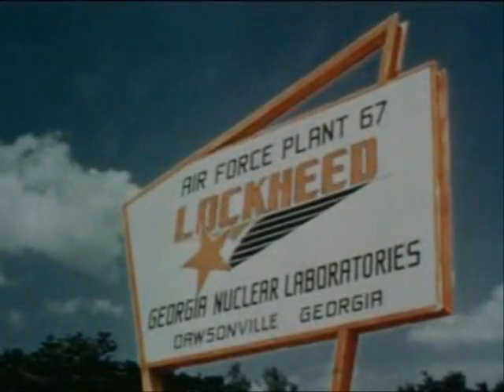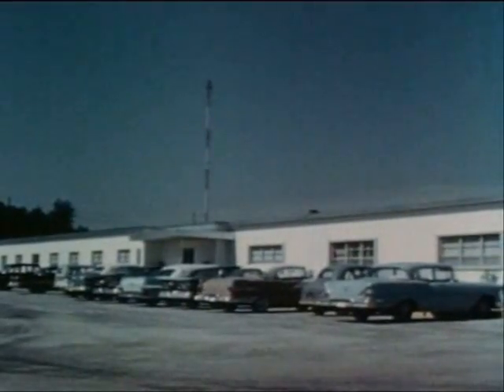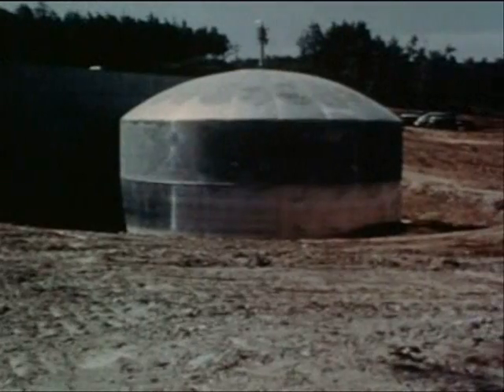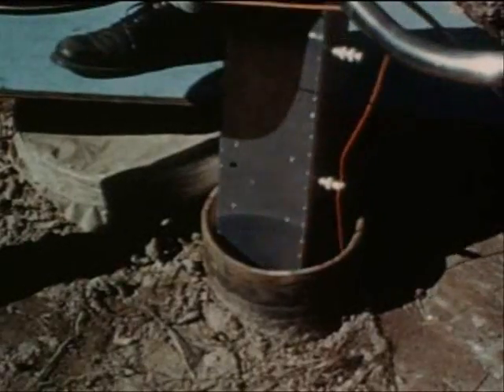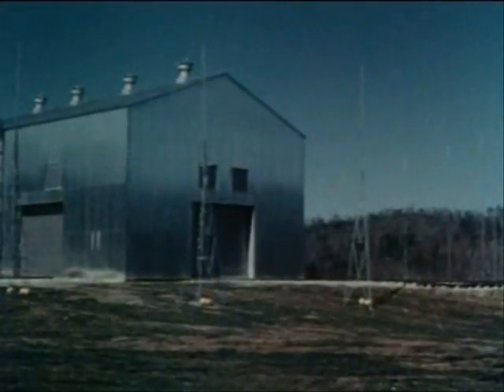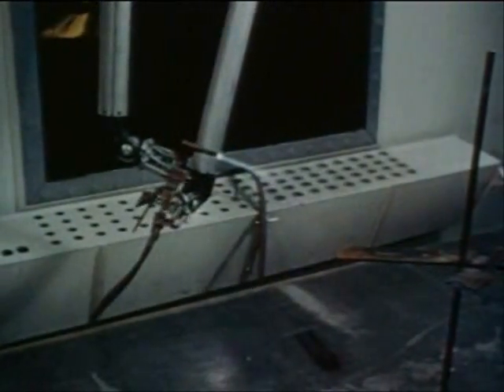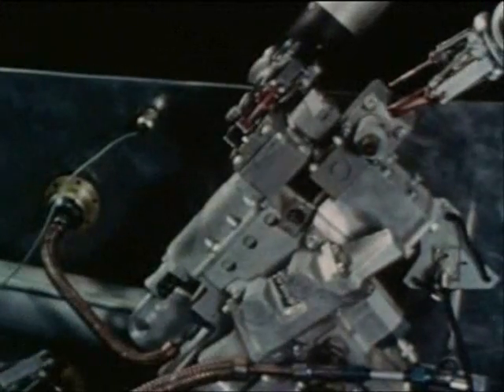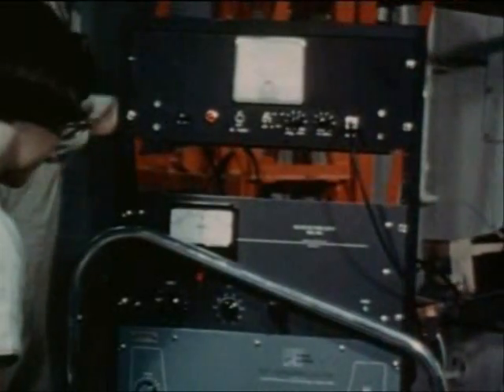Dawsonville Georgia Nuclear Aircraft Laboratory 1959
The Georgia Nuclear Aircraft Laboratory (GNAL) near Dawsonville, Georia, was a nuclear facility in conjunction with the Lockheed Martin Corporation, the United States Air Force and the Atomic Energy Commission.  With operations beginning in the 1950s until decommissioning in 1971, the Georgia Nuclear Aircraft Laboratory's primary goal was to create a nuclear propulsion system for military aircraft.  The facility, spread out over several miles, included a hot cell building, a nuclear reactor site, and a cooling site for irradiated materials. These three separate sites were connected by an onsite narrow-gauge railway system with rail cars that transported materials to and from the three facility stations.  The reactor itself, a 10 million watt reactor, was in a hollow of the forest. It was kept in a concrete pool when not in use and raised from the pit when it was to be operated. During any test or irradiation procedures when the reactor was in operation, facility employees reverted to shielded underground quarters. Once the reactor had been raised and turned on, or "flashed," employees waited for the procedure to end and the reactor to be returned to its pool before again emerging from the shielded quarters.
The nuclear reactor was what is termed an air-shielded reactor. This means the reactor was unshielded when removed from its storage pool. Each time it was used to irradiate a product of any kind, it also irradiated the surrounding landscape and forest. After only a few uses, all the foliage surrounding the reactor area had died.  Beginning in 1958, the Lockheed/ Dawsonville reactor site was used for extensive radiation studies and animal experiments. Conducted via contract with the University of Georgia, Emory University, and the U.S. Atomic Energy Commission, these studies subjected wildlife, both indigenous to the area and introduced to the area, and the surrounding landscape to massive doses of radiation.  For more information on this site, go . This is clipped from the 1959 U.S. Air Force film, Georgia Nuclear Laboratory, Progress Report No. 1, 1959.  This color film shows pan shots of landscape; construction and assembly of the Reactor Pool; Primary Equipment pit; seepage pit; water system; filter plant; Maintenance building; Critical Experiment Facility building; Weather Station; Instrumentation Lab; Audio Tower; Radiation Effects lab; technicians practicing the handling of controls in a hot cell mockup; Analytical Lab; and scenes of the first hot tests conducted 15 December 1958.  The entire film is available at the US National Archives.